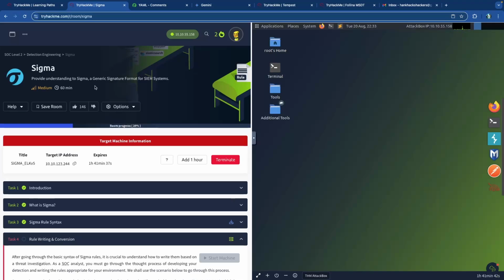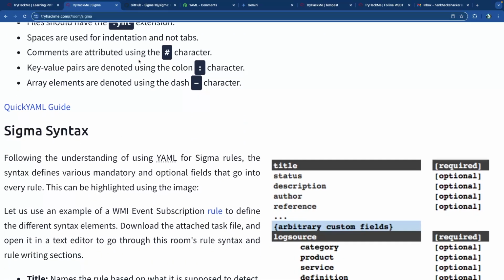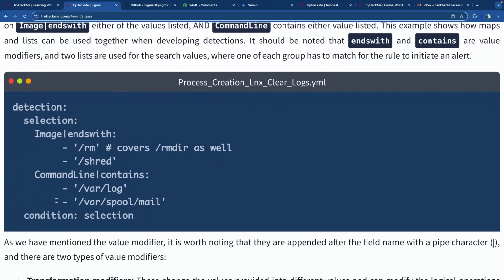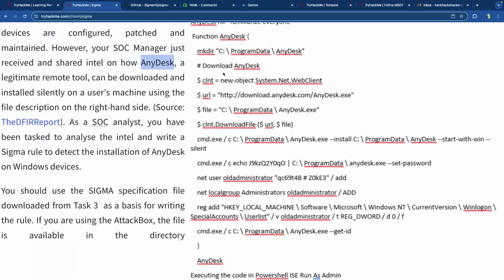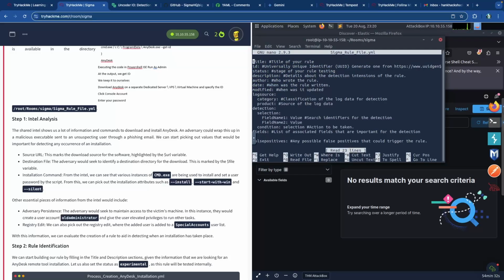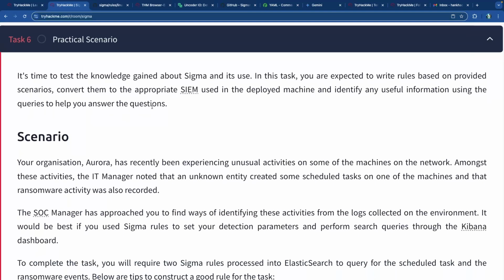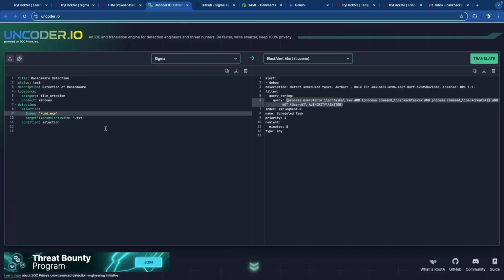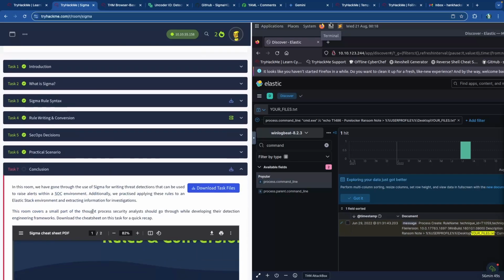Threat Hunting w/ SIGMA Tutorial SOC Level 2 Ep.16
This room will introduce you to Sigma, an open-source generic signature language used to write detection rules applicable across different SIEM backends.

Based on the Sigma room in the Detection Engineering module of the SOC Level 2 pathway of TryHackMe. Time stamps below.
Hackaholics Anonymous
- Bug Bounties
- Python Automations for CySec, PenTesting, SysAdmin
- Exclusive Content

Time stamps:
00:00 Overview
01:44 Hackaholics Anonymous
03:04 Content Introduction
04:56 What is Sigma?
09:41 Sigma Rule Syntax
51:11 SecOps Decisions
55:52 Practical Scenario